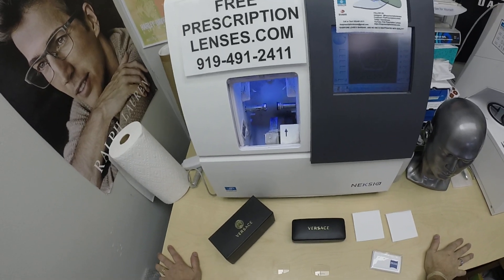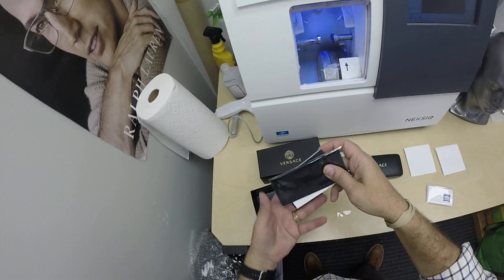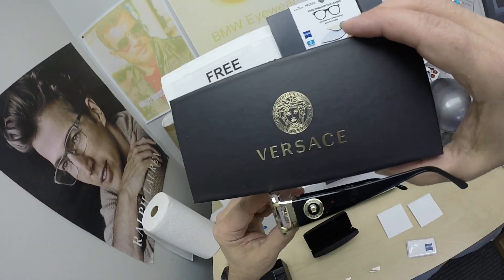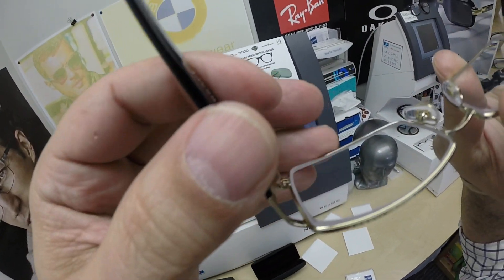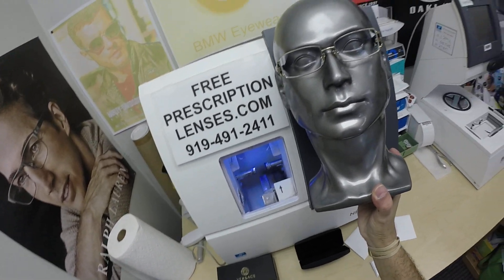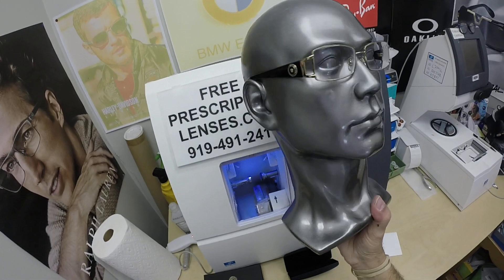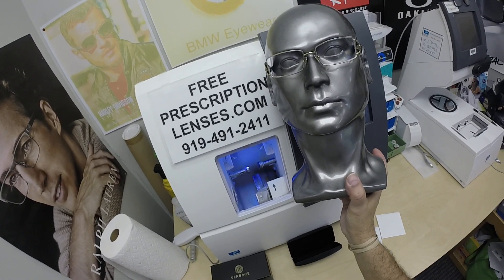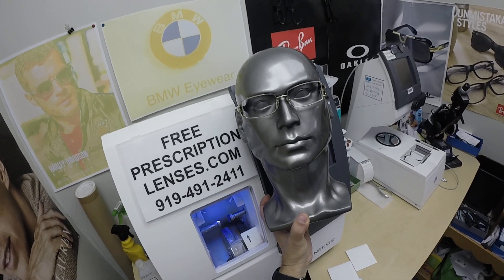Ellis's Versace 1163M 1 67 Hi Index Duravision Platinum Anti Glare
Link to this frame:
Watch as I show you Ellis's Versace 1163M in size 52 color 1252 pale gold with his prescription Zeiss 1.67 Hi Index lenses with the premium Duravision Platinum anti glare treatment.
New Braunfels Texas is about to look moe better!